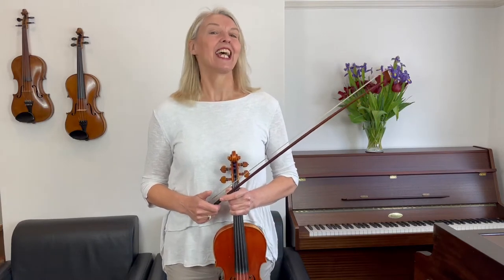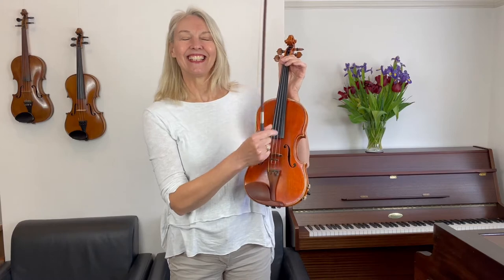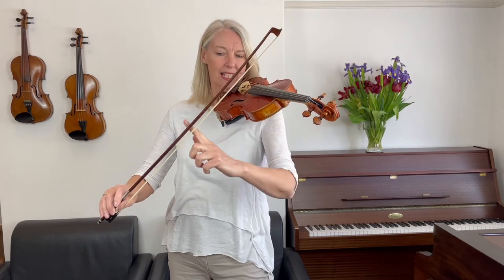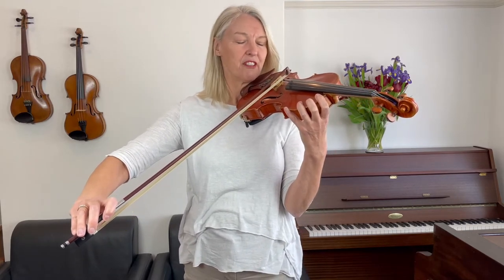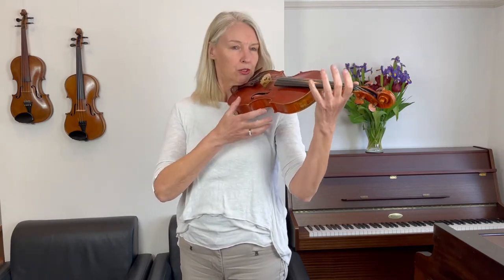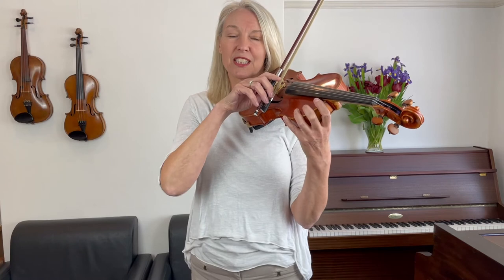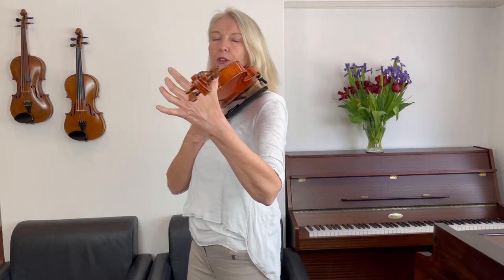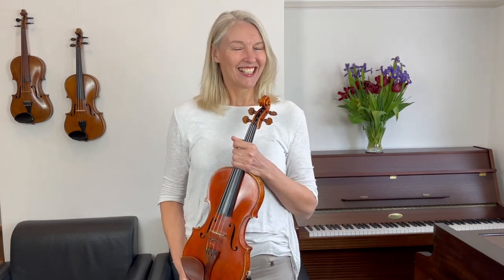Violin Class for Beginners Crickboom Lesson 6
Complete new course of violin lessons for beginners or re-starters, using the Mathieu Crickboom Violin book 1. Join us for a brand new set of violin tutorials! Henriette will take you through each violin lesson as you progress on the violin day-by-day. You don't have to practise the violin in between lessons, just join us here on YouTube for your daily violin playing session.

Check out the Pro-Am Strings website for individual input into your violin learning and for violin-inspired gifts.